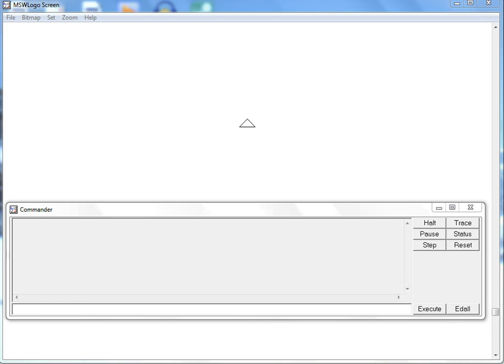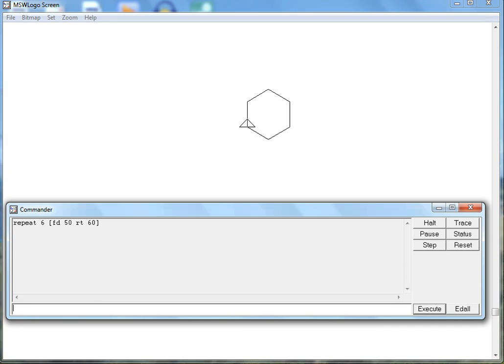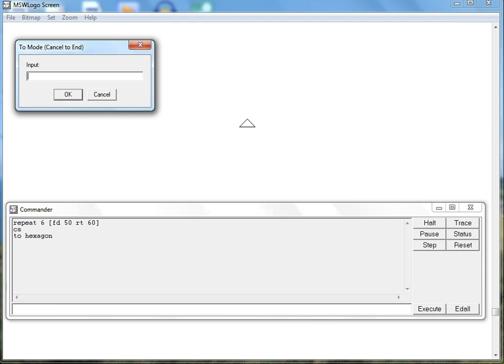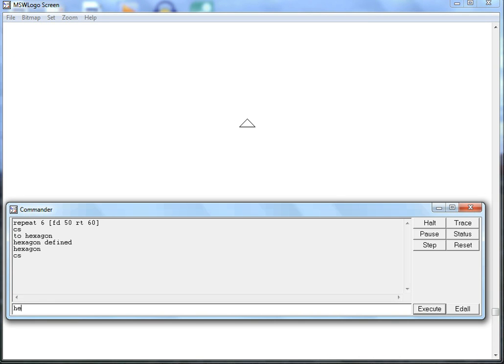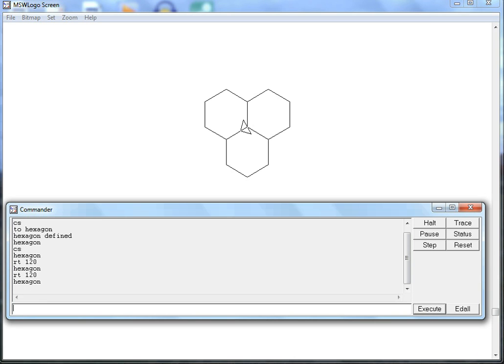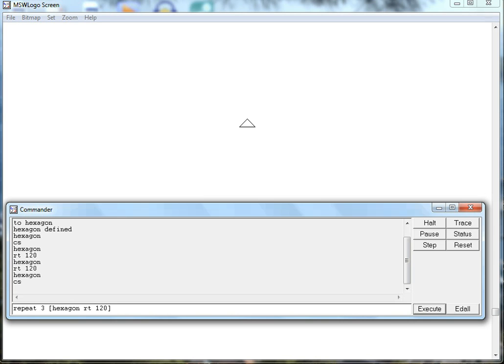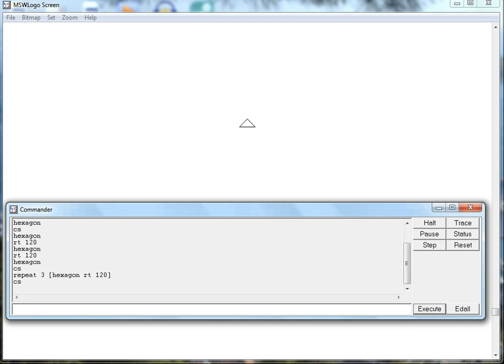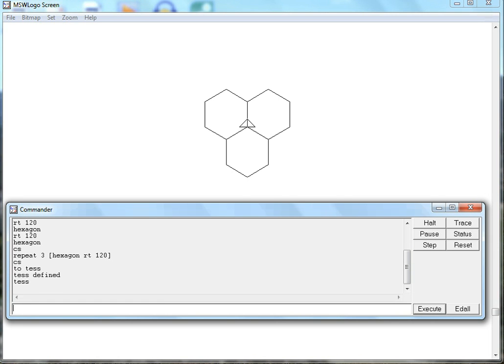Tessellating Shapes with LOGO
Short clip of how to use MSW Logo to tessellate hexagons.